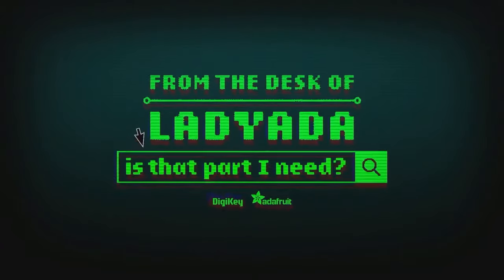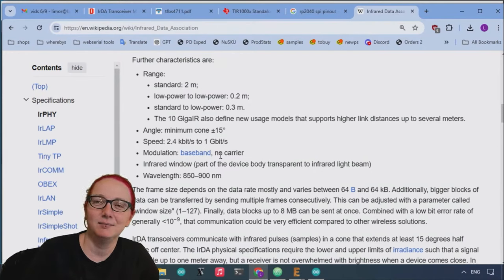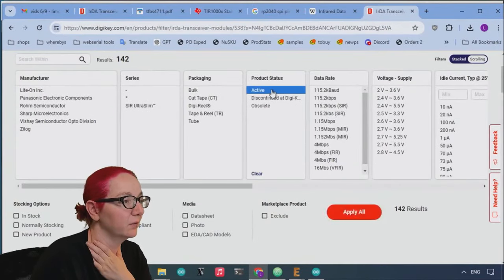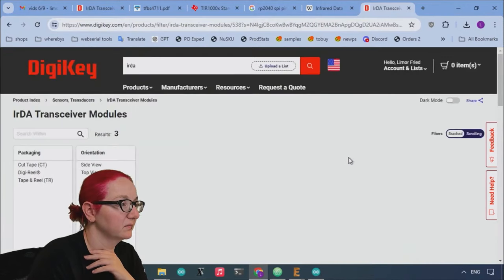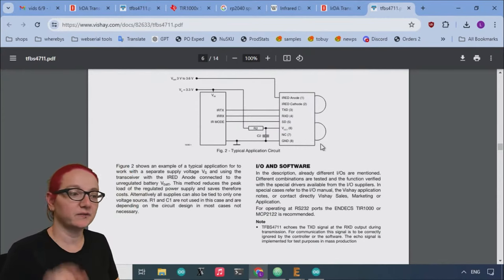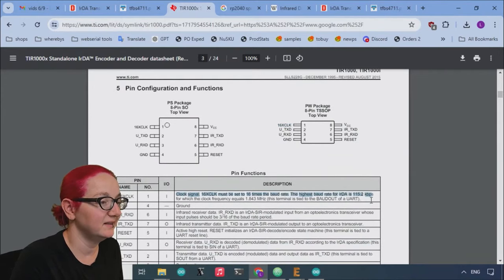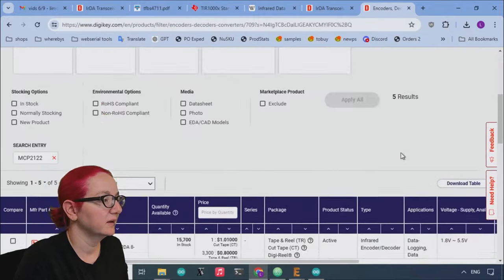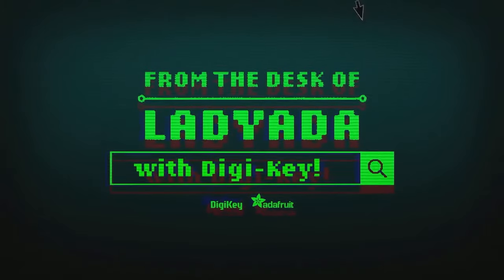The Great Search: IrDA Transceiver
This week we had the idea of making a breakout for IrDA data transfer: this is an older infrared bi-directional protocol that can mimics UART-like behavior with RX and TX running at 115.2Kbps.

It could be useful for projects where you want to make a link between two boards but don't want the expect, complexity or overhead over RF. Simply transmit and receive whenever the two are within about a meter of distance.

This used to be used for simple data transfer between computers, handhelds, or watches. They've phased out of popularity in the last couple decades... can we still get IrDA transceivers at DigiKey? Let's find out!